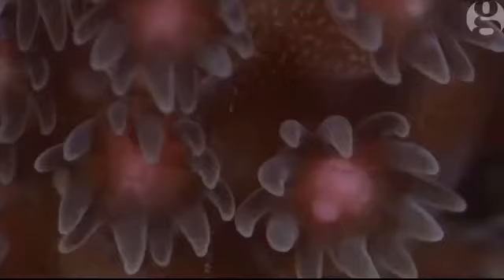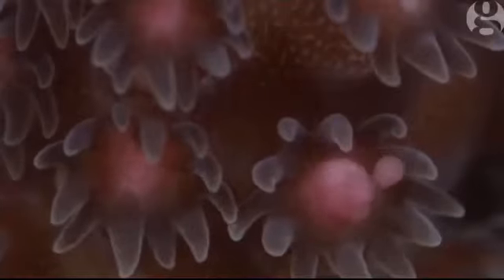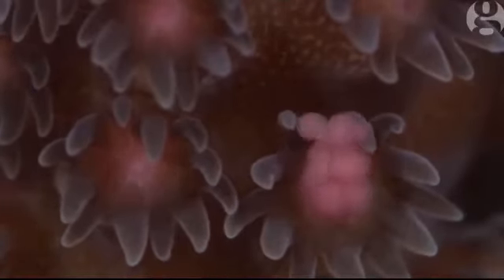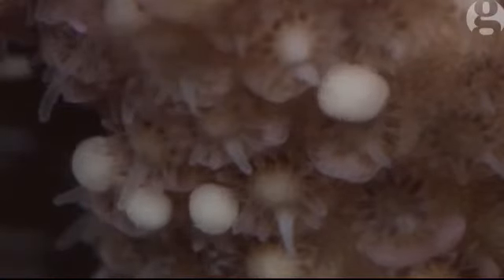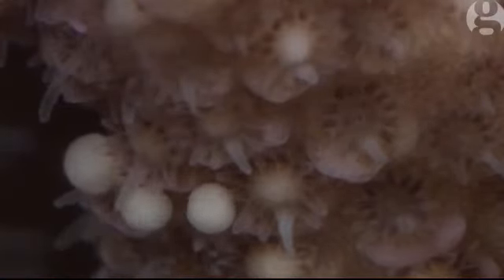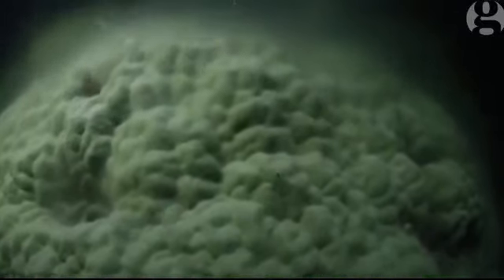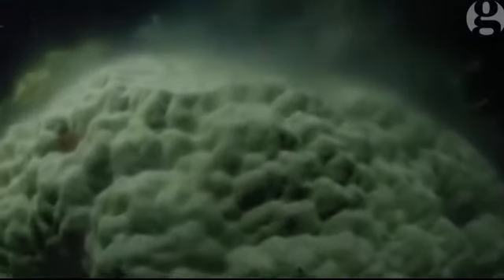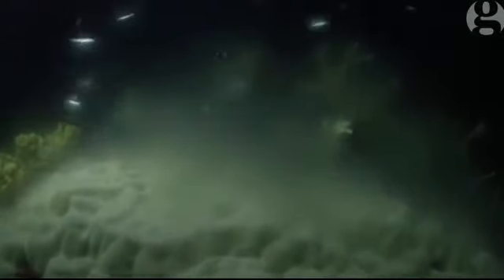Great Barrier Reef 'has sex' via mass egg release – video Environment The Guardian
The reef spawns for a second time this year – a rare occurrence. Marine scientists say the egg release, coral's way of reproducing, usually happens once a year and its timing is unpredictable. The full moon slows the tidal flow to just twice a day, allowing the eggs to float in the calmer waters. The Great Barrier Reef is regarded as the best place in the world to watch this phenomenon as it has the most diverse coral system and spawning off the Queensland coast involves 60% of the varieties of coral